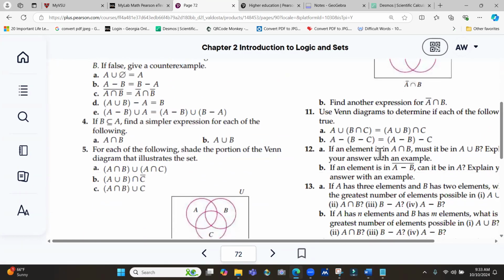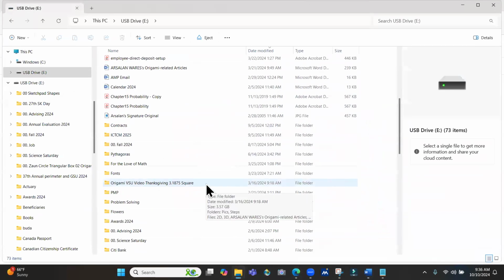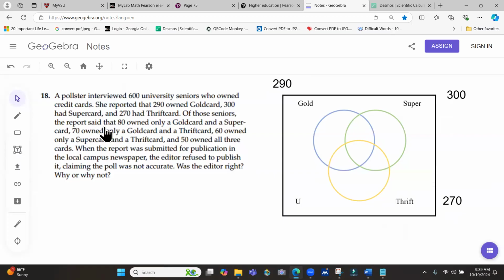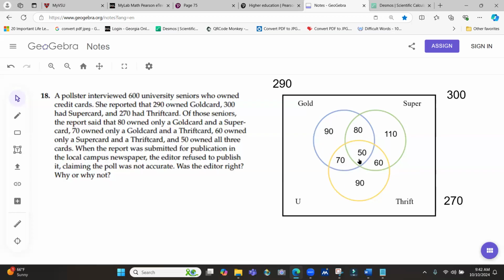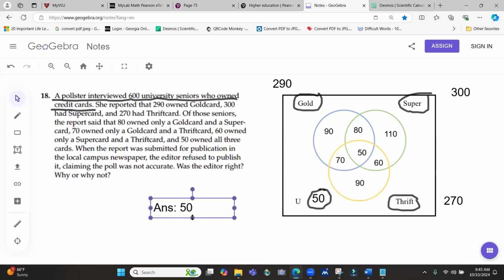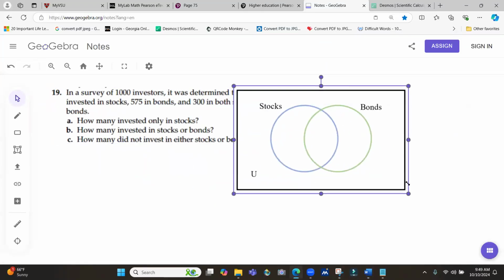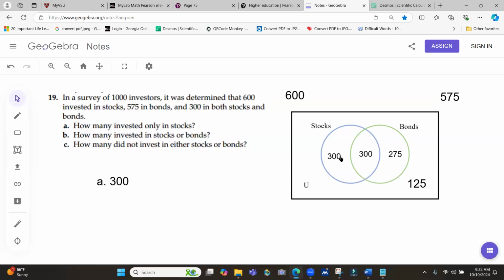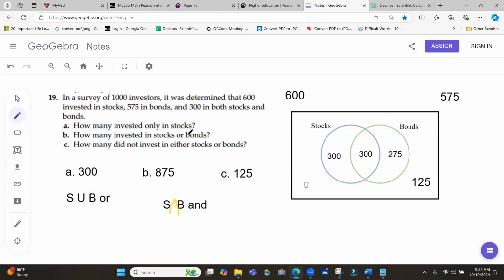Math 3180 Oct 10, 2024 Part 01